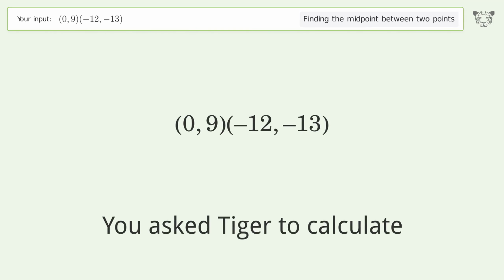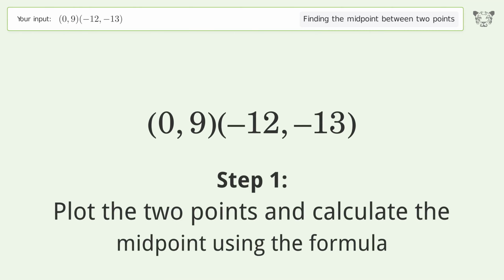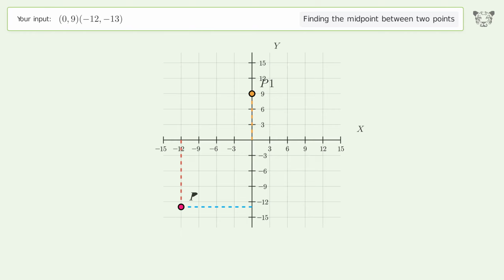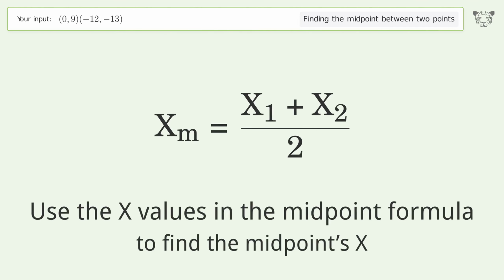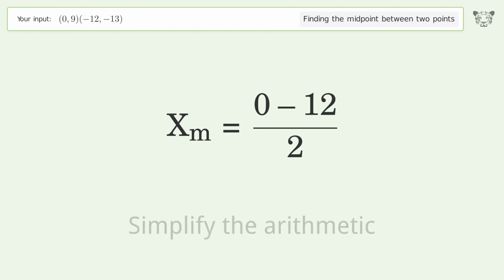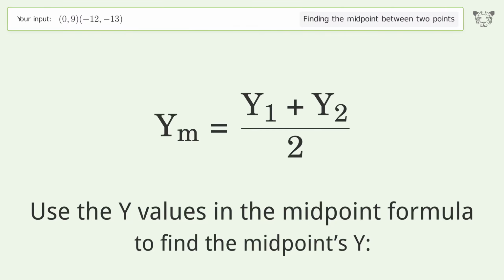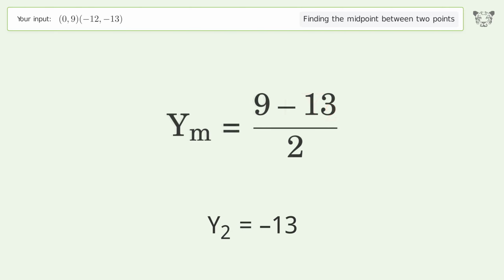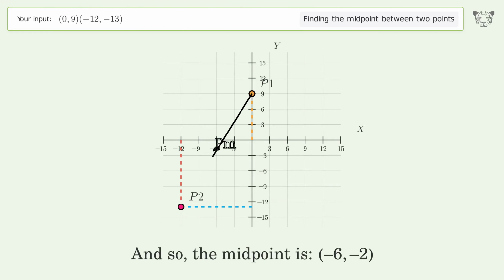Find the midpoint between two points p1 (0,9) and p2 (-12,-13): Step-by-Step Video Solution